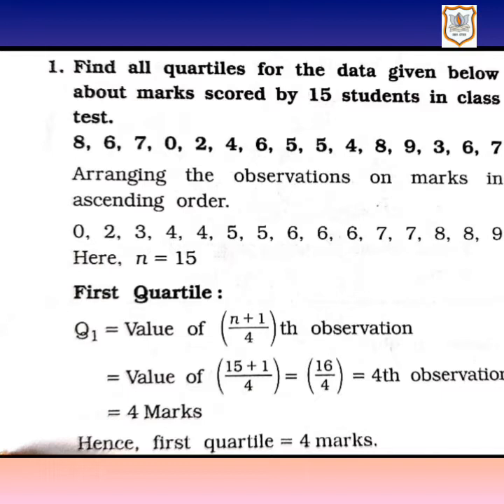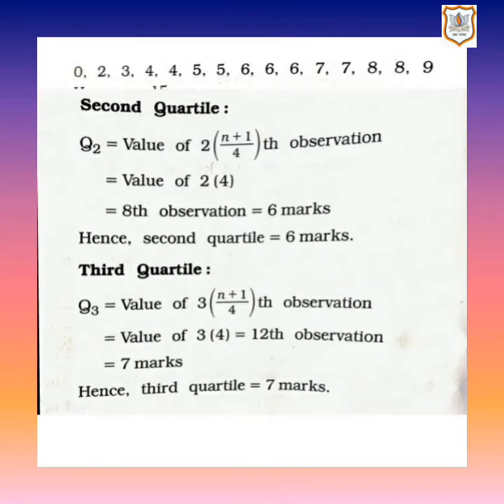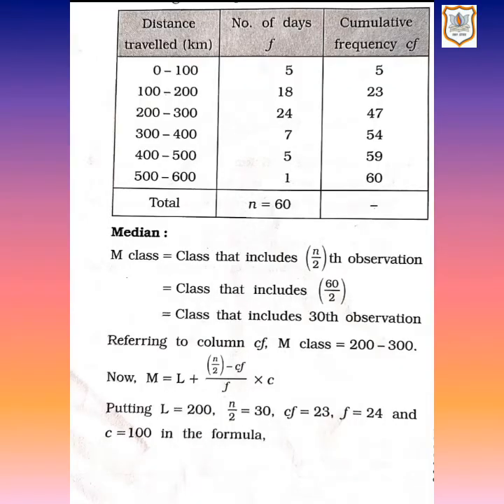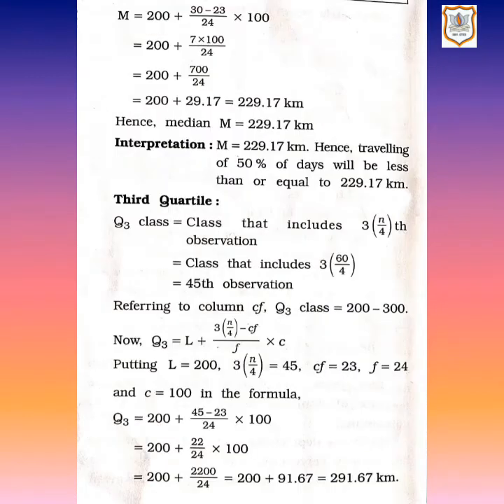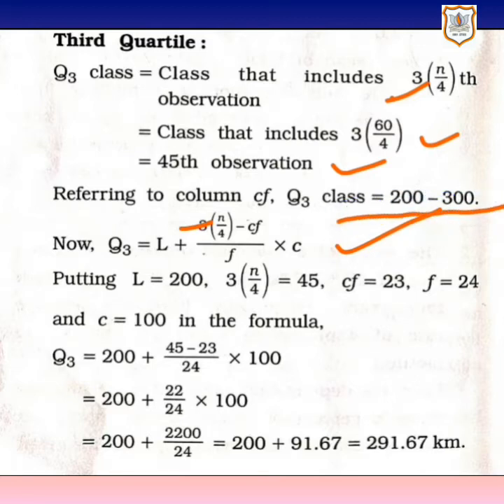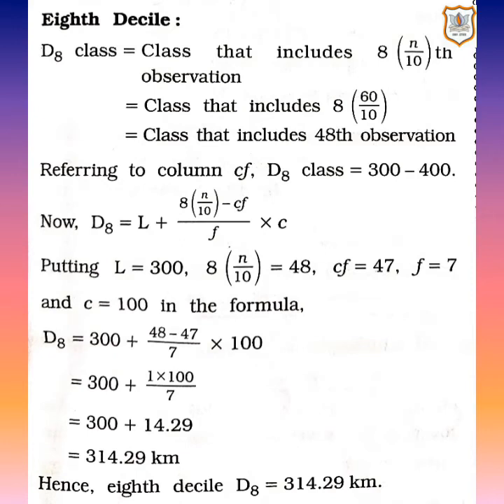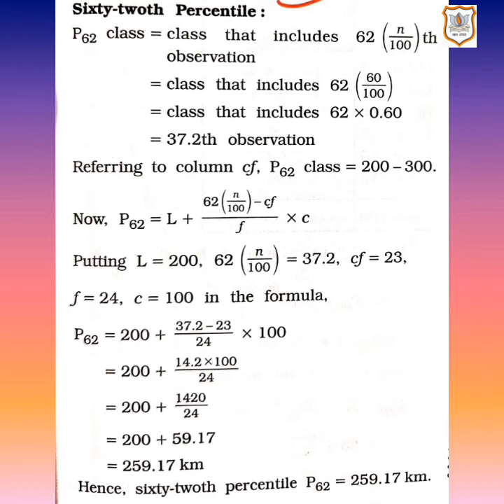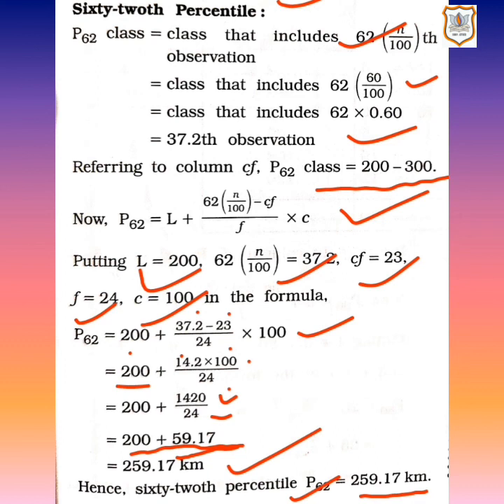XI Com Statistics Ch-3 ( Continued)